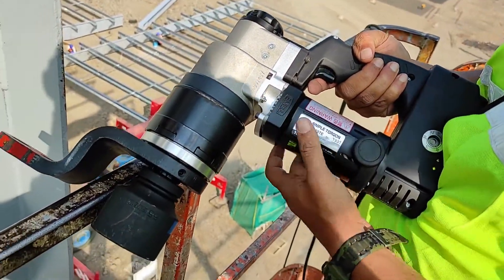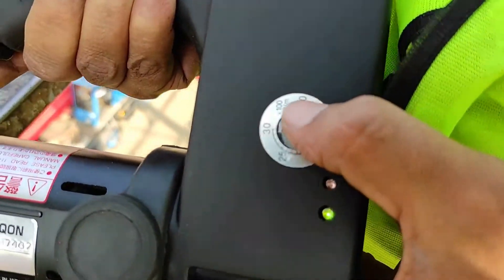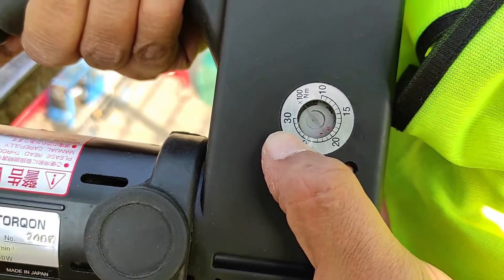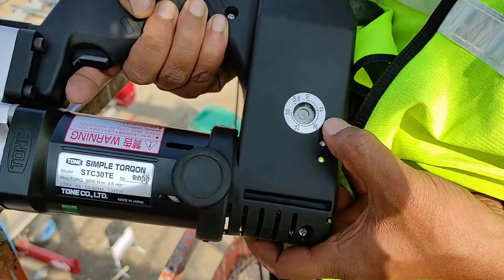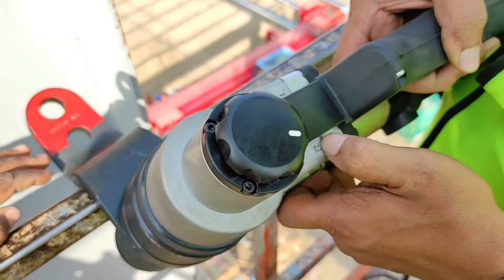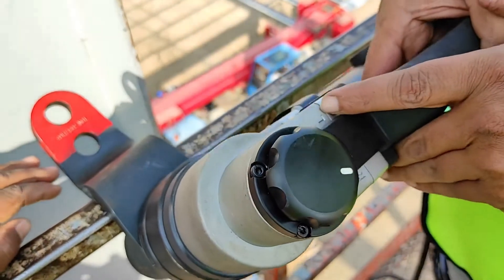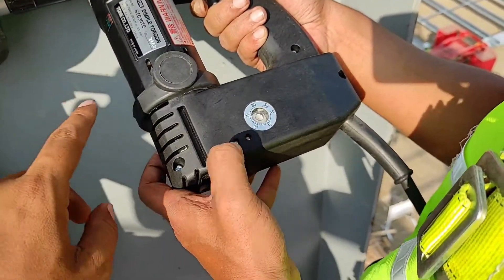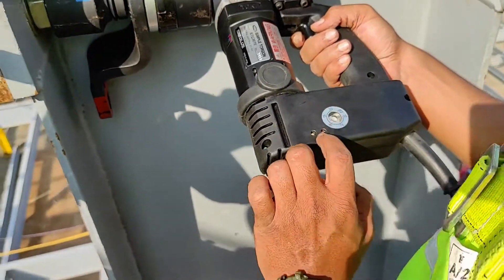Tone - STC 30TE - On site Product demonstration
Here's a video explaining the torque range and torque capability of our Tone electric torque wrench. The key take away from this video is the usage and method of using the tool